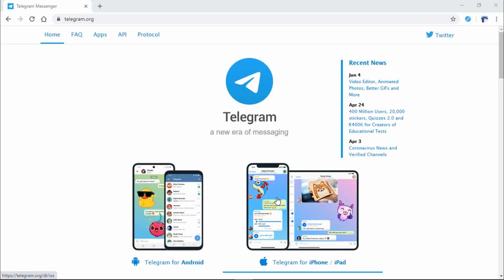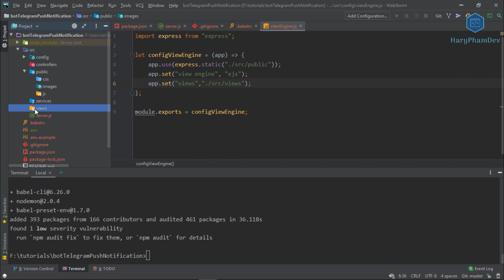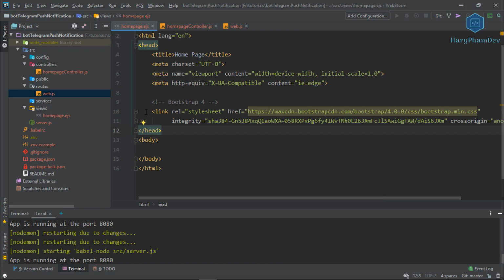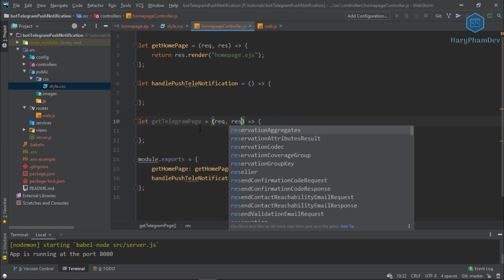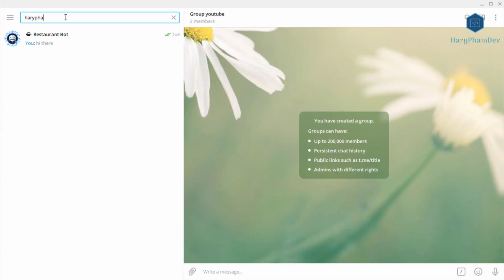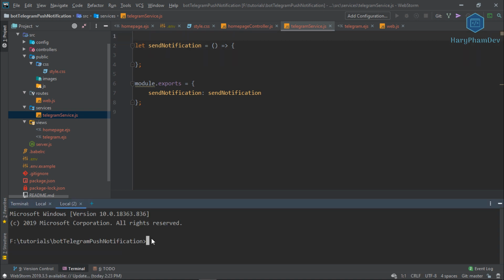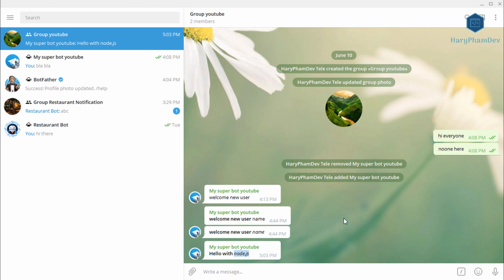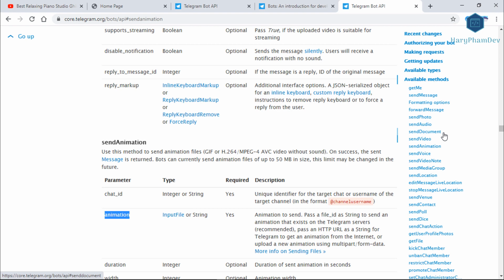Telegram Bot | Build a simple Chatbot to push notification in 40 minutes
This is a video for beginner to build a simple chatbot Telegram from scratch with Node.js platform. In this video, you will learn how to use the Telegram bot to send a text message and an animation message to a group chat on Telegram.

- Backend: Express Framework
- Frontend: EJS view engine, Bootstrap 4 framework.

🧠 Concepts Covered:
- Set up a Node.js server with the Express Framework
- Create a Telegram bot with bot Father.
- Get the Telegram Group ID with the "getUpdates" API.
- Send a text message, animation message to a group chat by using the Telegram bot.